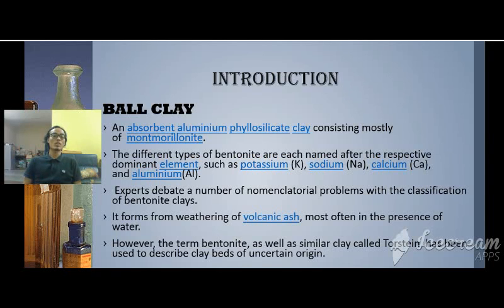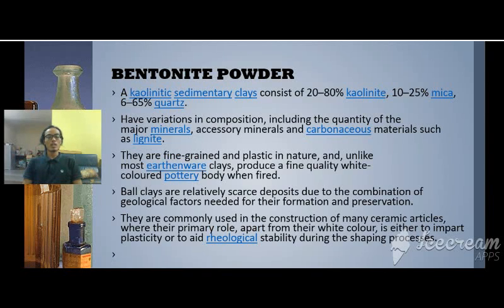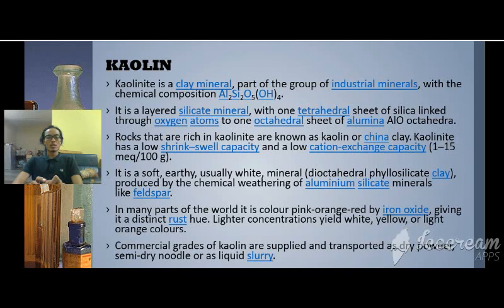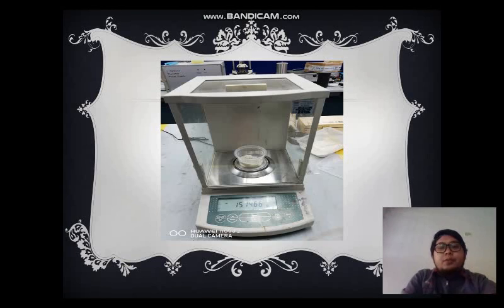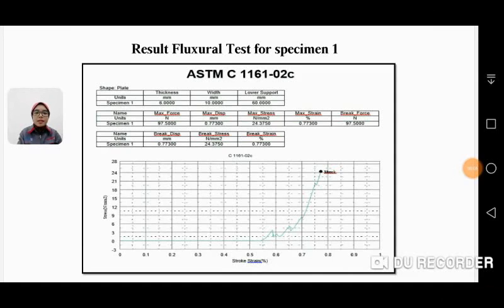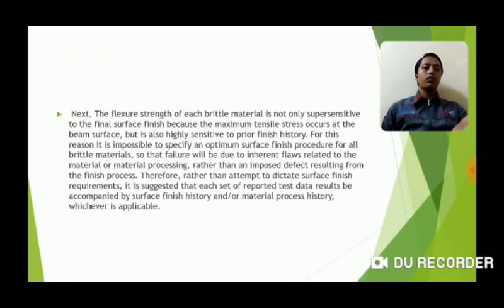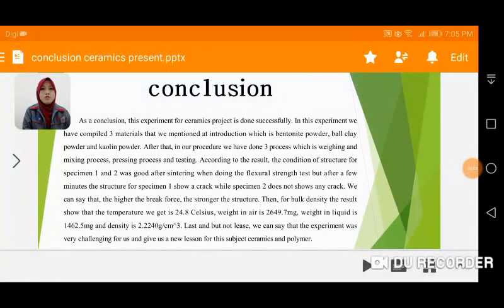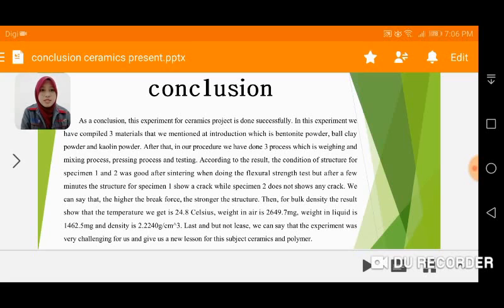Project ceramic presentation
ENGINEERING POLYMER AND CERAMICS  (UTHM)
BDB40603
Lecterur : Dr Zaini b Yunos
Group 6 : Ceramic project presentation

Group members
1.  Mohd Hafiz b Yaakub                         AD150051
2.  Nur Liyana Amirah bt Mohd Kamil   AD150094
3.  Siti Afifah bt Jaafar                             CD150092
4.  Muhd Nur Naim b Zamri                    AD150180
5.  Muhd Hariz b Kamal                           CD150112